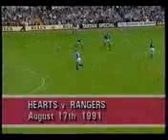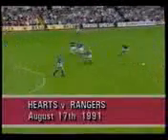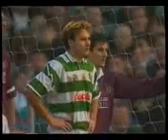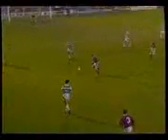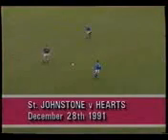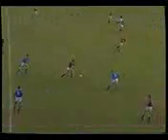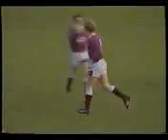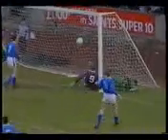Hearts go for Europe season 91~92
Highlights of Hearts premier league campaign that ended with qualification for the UEFA cup.